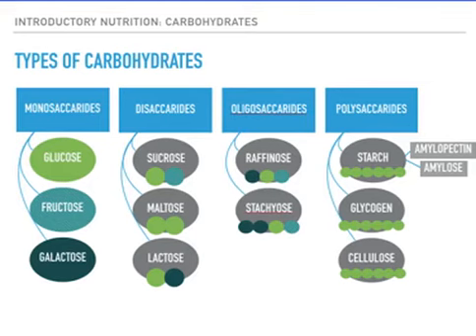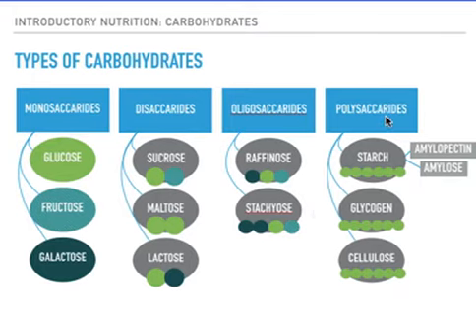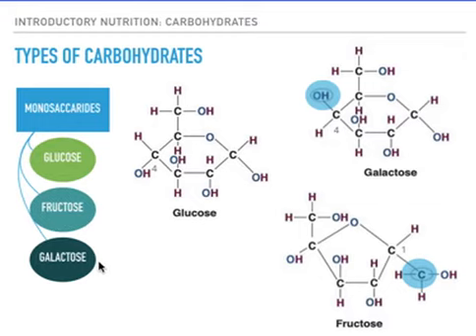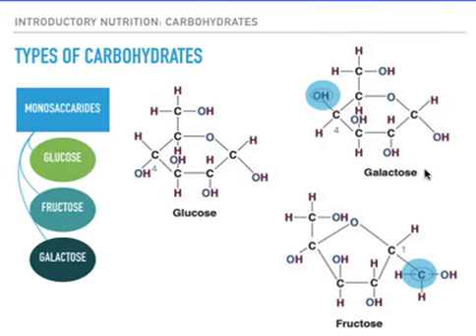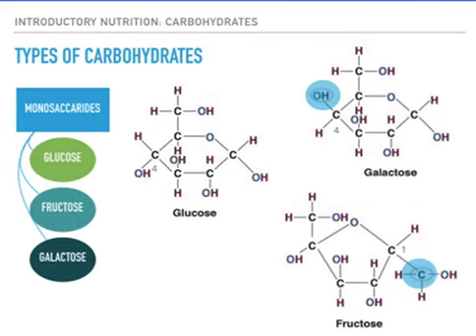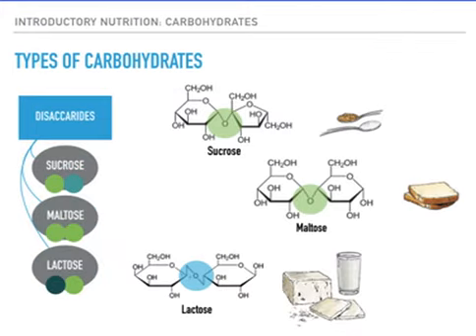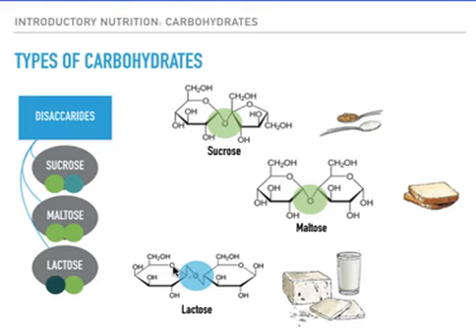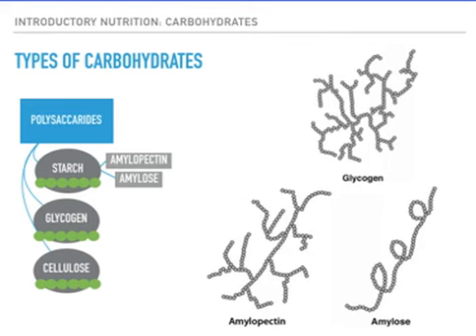Types of Carbohydrates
This video overviews the categories and types of carbohydrates.